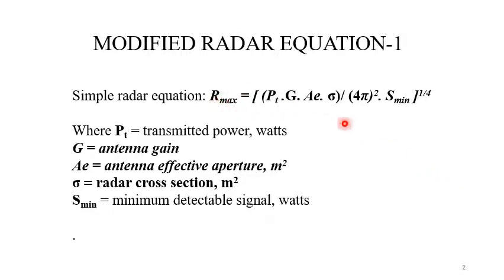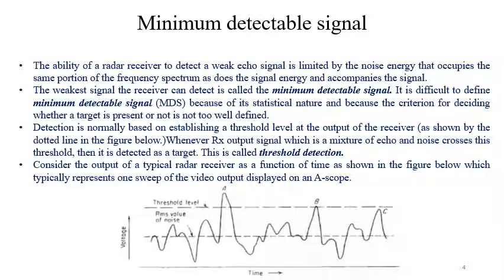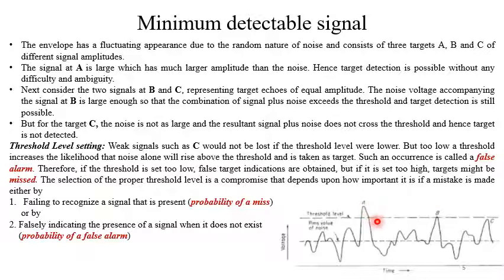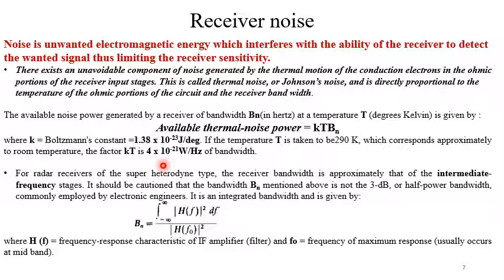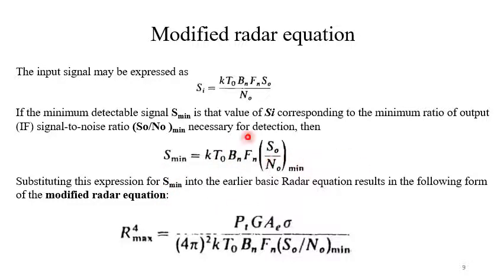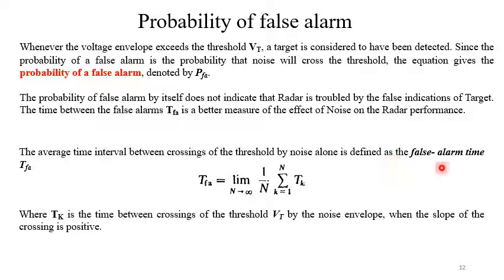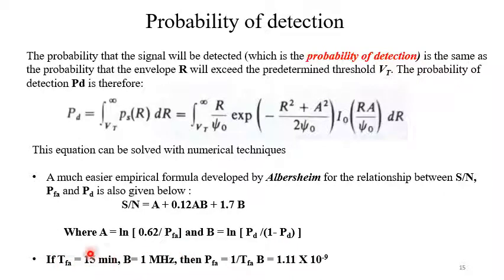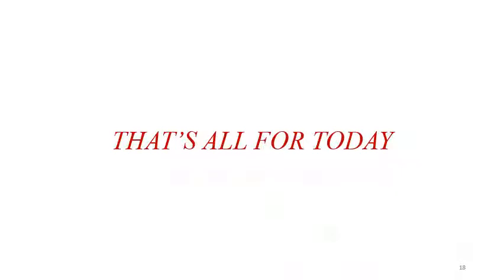Introduction to radar systems: modified radar equation 1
This lecture series is for beginners only. In this lecture I tried to explain how the radar equation is modified.